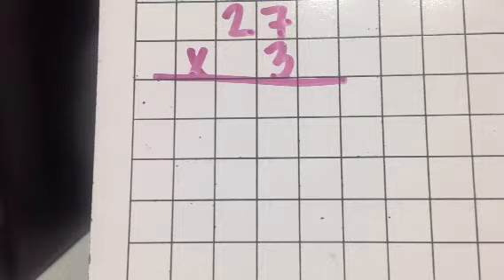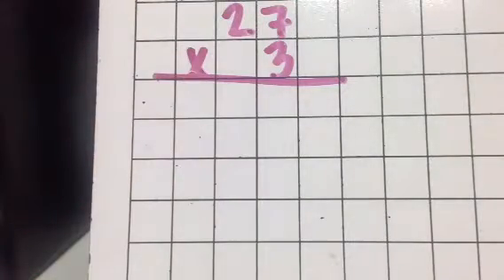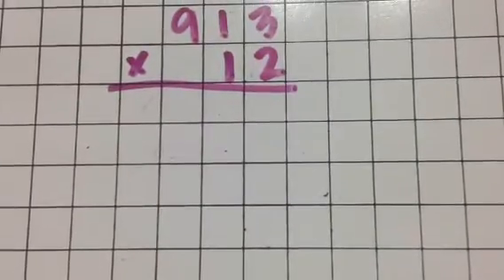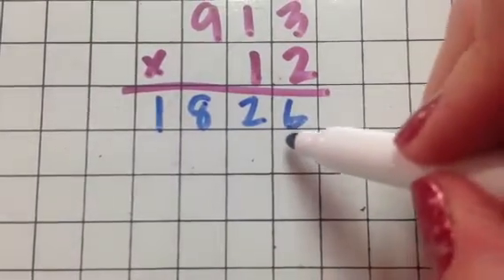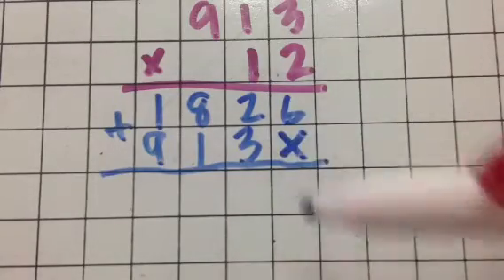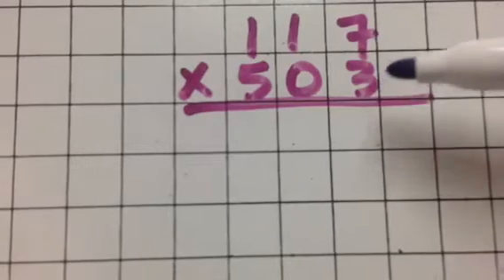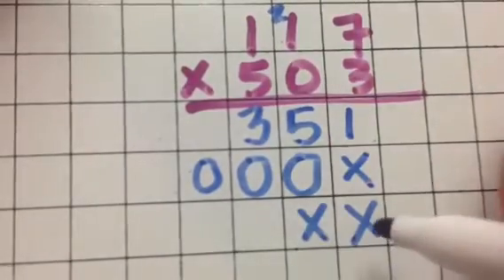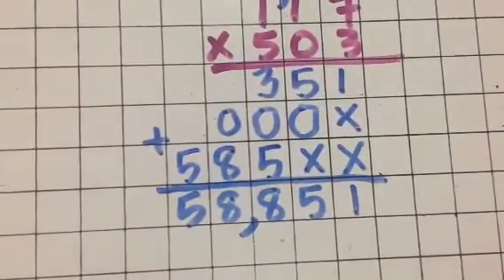Multiplying with graph paper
Sometimes multiplication can get confusing because the columns can get mixed up.  Using graph paper can help with that.